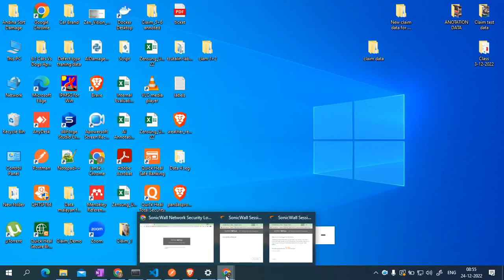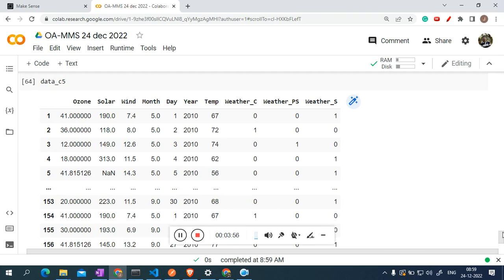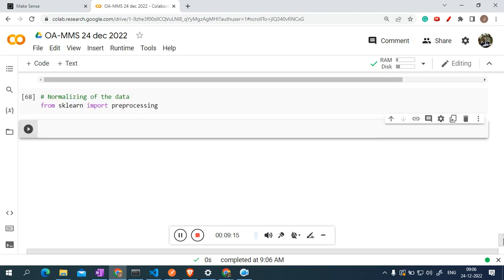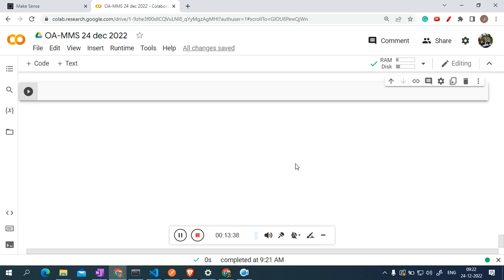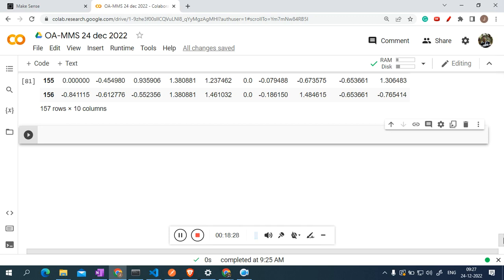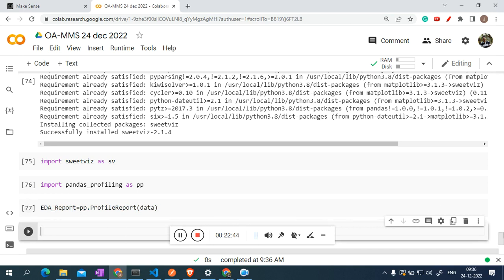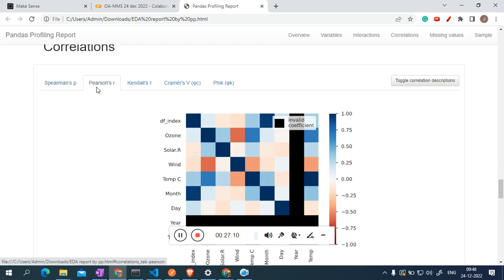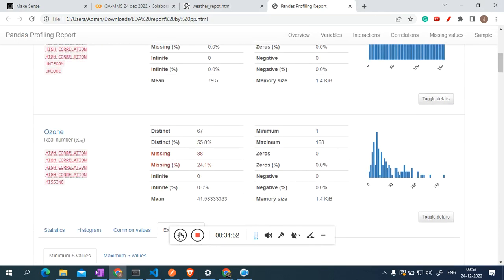Ways To Handle Categorical Data and Speedup EDA with python